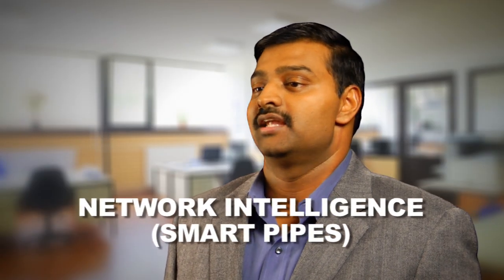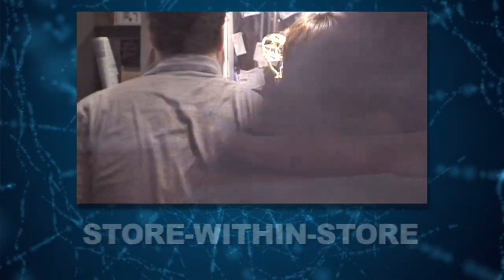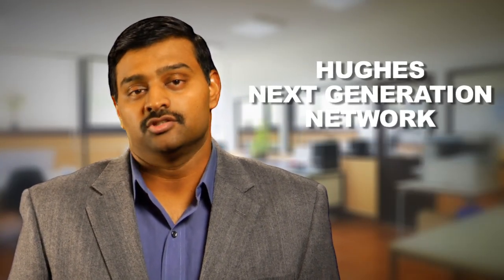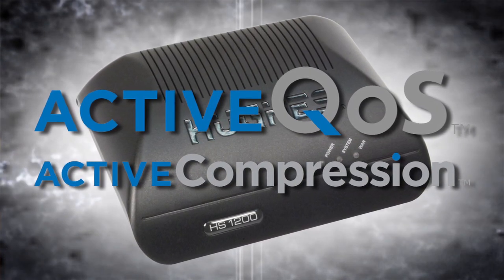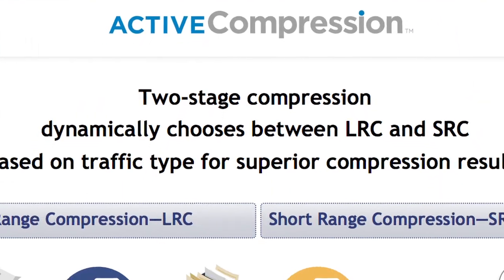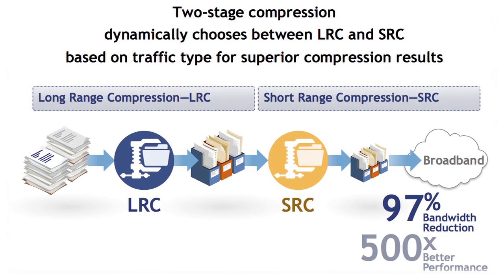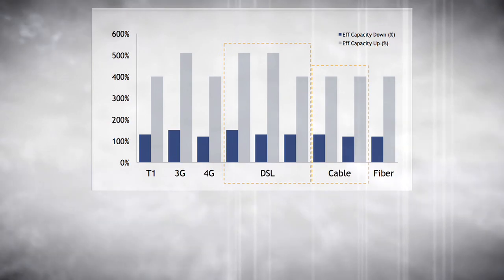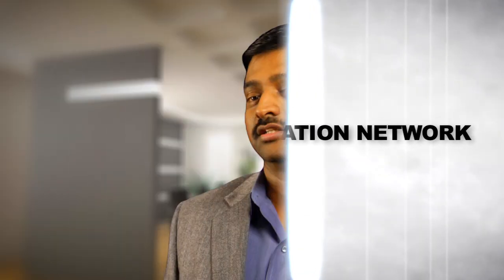Delivering the Next Generation WAN--Hughes HS1200 Broadband Optimization Appliance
Doug Dillon, VP of Engineering gives an overview of Hughes' new HS1200 Broadband Optimization Appliance for distributed enterprises such as retail, restaurant, and hospitality. Topics discussed include how Hughes can prioritize real-time applications such as voice, and video over affordable broadband networks using the HS1200 appliance as part of Hughes Next Generation WAN.  The HS1200 seamlessly integrates with Fortinet and Cisco routers.